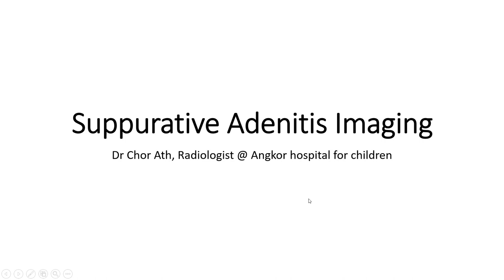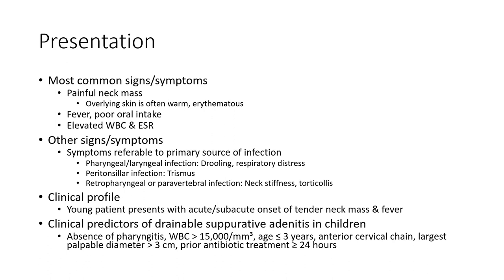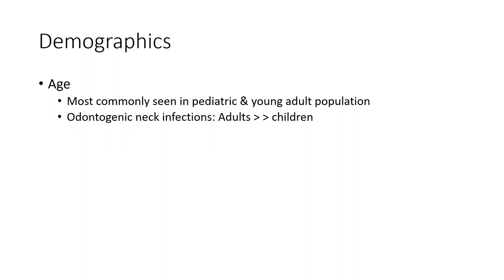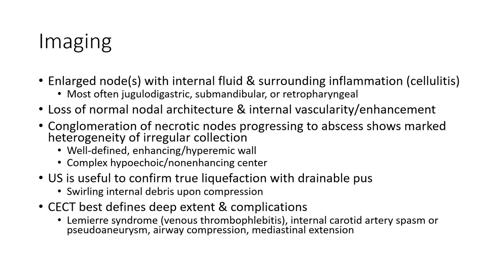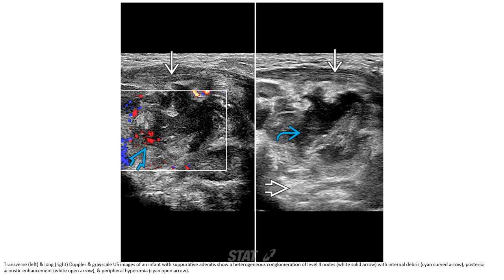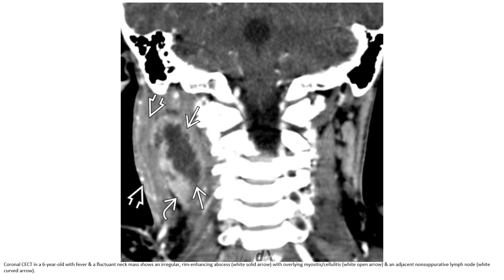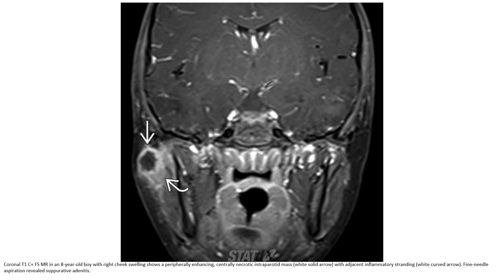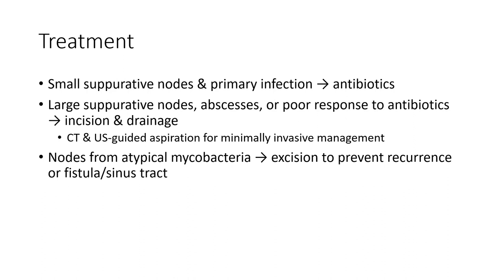Suppurative Adenitis Imaging